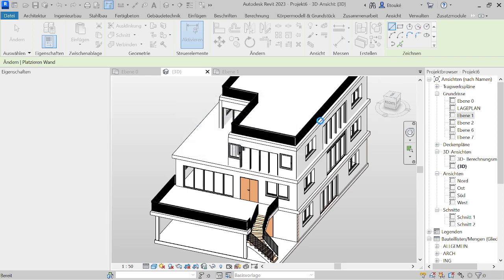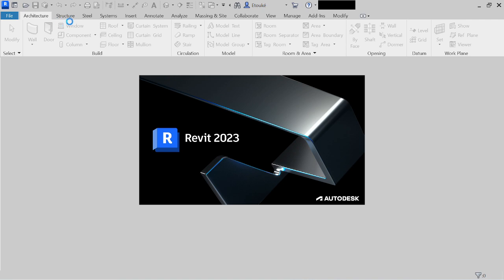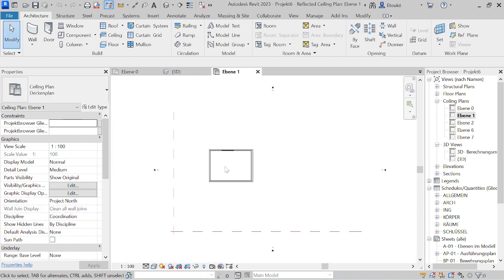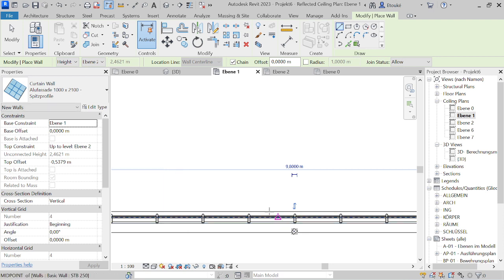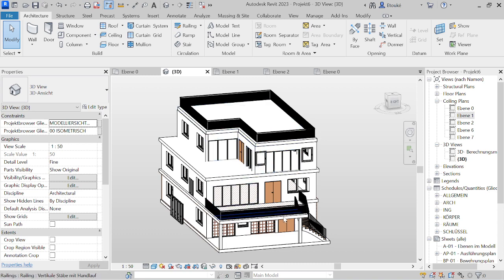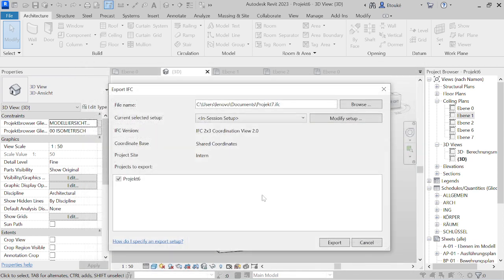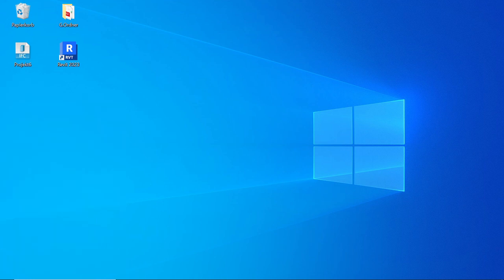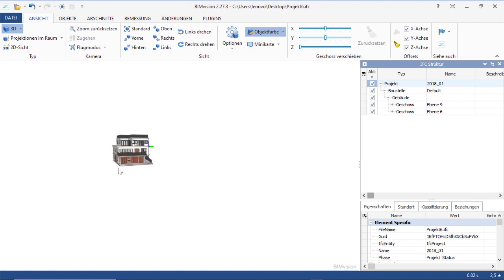Change revit language, Curtain Walls in Revit, Exporting IFC from Revit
revit language
# Curtain Walls in Revit
# Exporting IFC from Revit